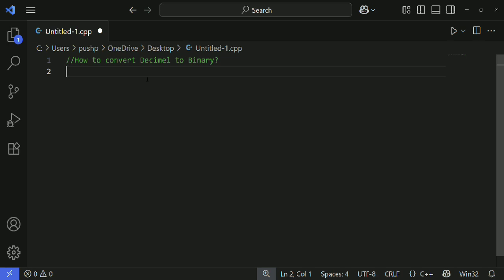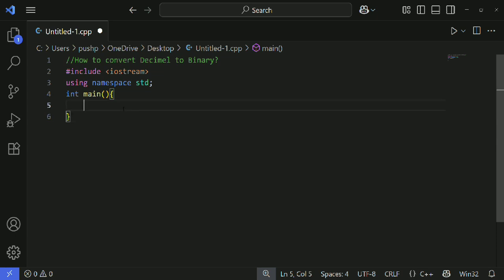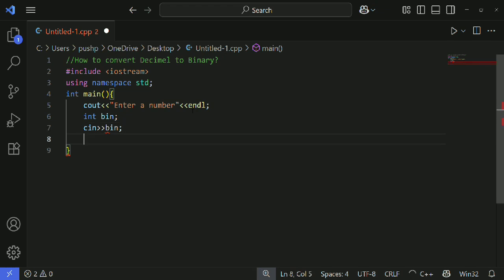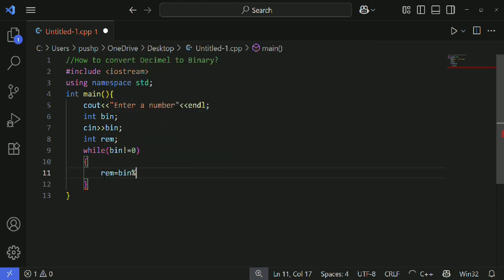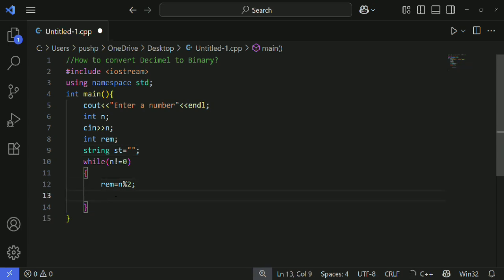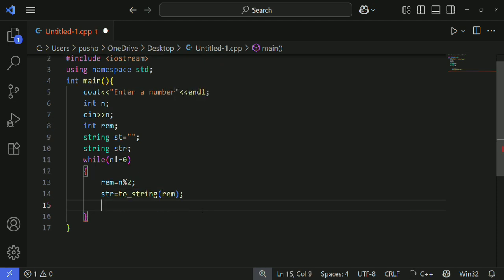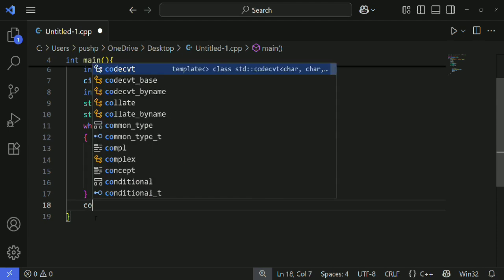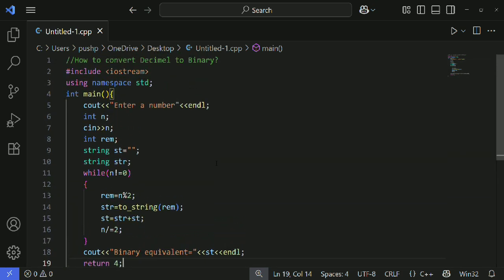How to convert a Decimal Number to Binary in CPP? | CodieTro - IITians Coding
🔥 Learn how to convert decimal to binary in C++ in just a few minutes!
📟 Perfect for beginners and those brushing up on their basics.
💡 Simple explanation + clear code walkthrough.